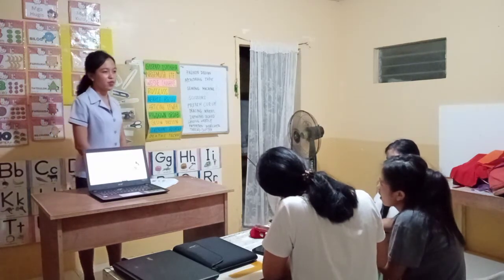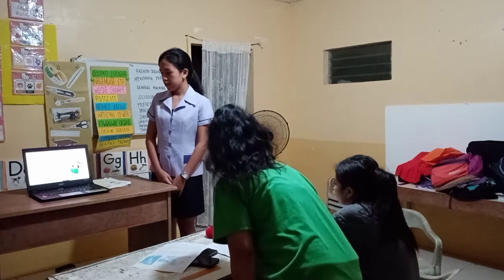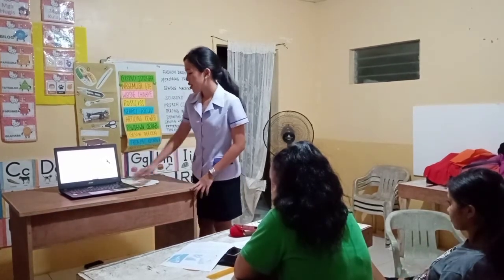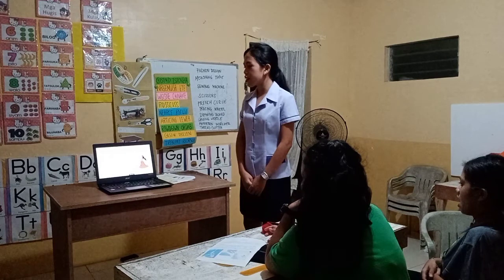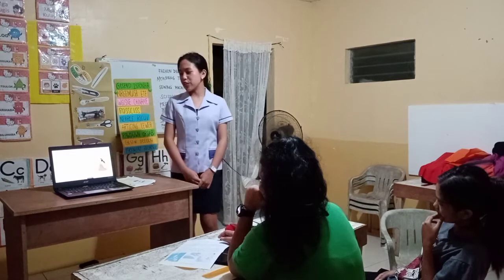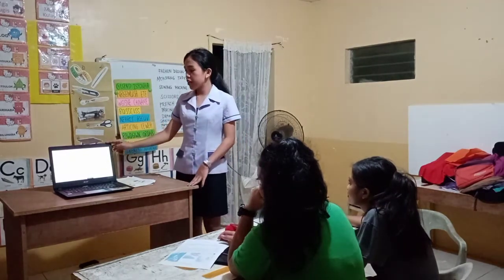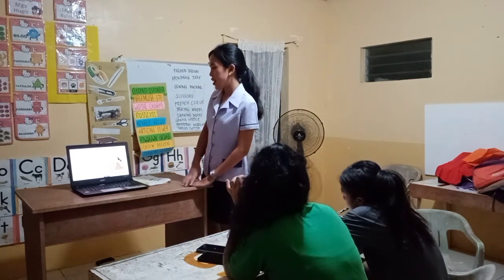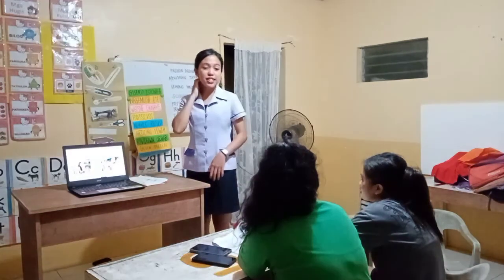Demo teaching on the Teaching Common Compenetency (TIC05).